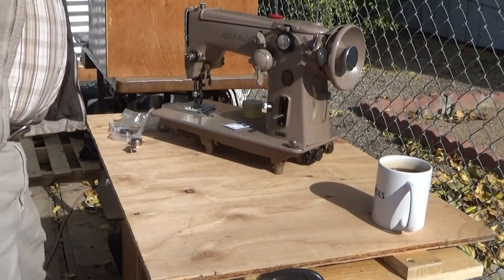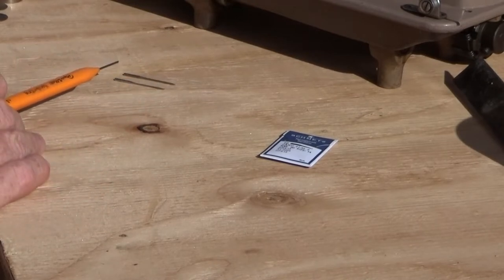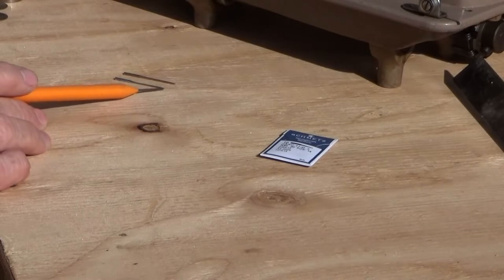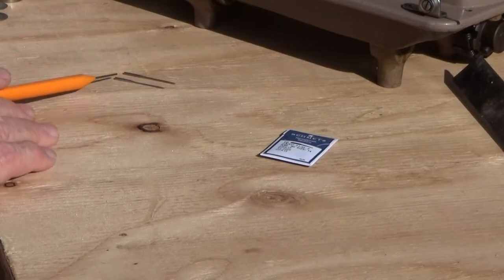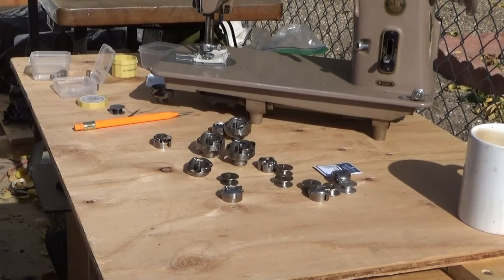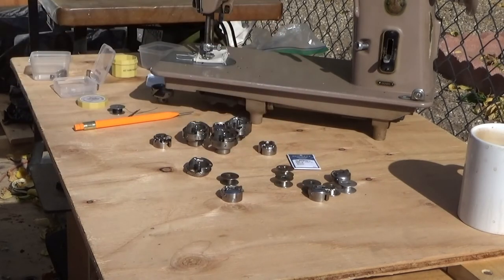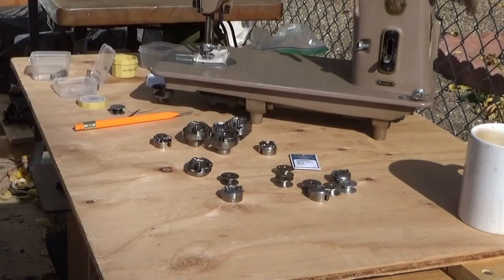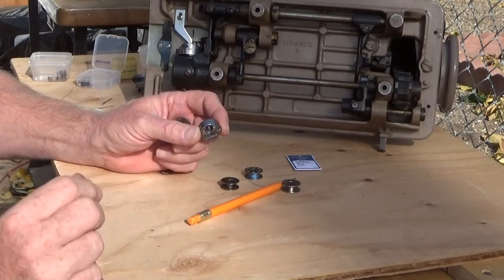Singer 306 Hook TMI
Actually not quite everything I wanted to say on the subject.  TLDW,  A 96-10 hook body is a drop in replacement for  the OEM.  A 20U shuttle will fit the 96-10 hook body and is cut for zig zag.  Of course the 20U bobbin case fits the shuttle it was designed for.  The final step is to either thin the tip of the locating finger or open the locating notch in the shuttle.  This leaves you with an entire hook assembly built from current production parts that will work with standard 15x1 needles when the machine is adjusted to OEM specs.